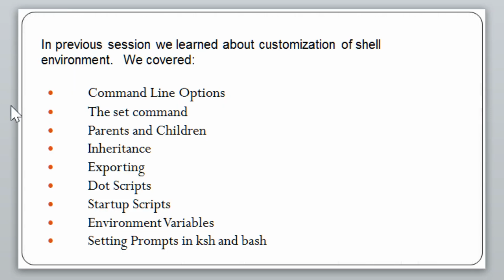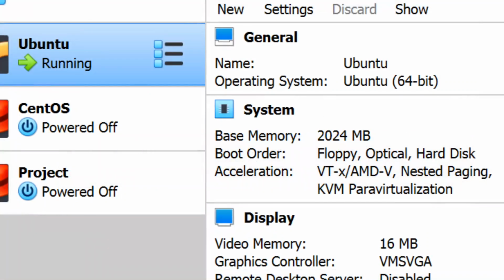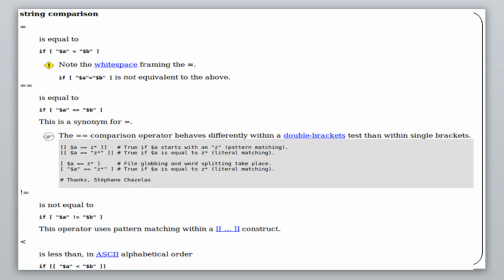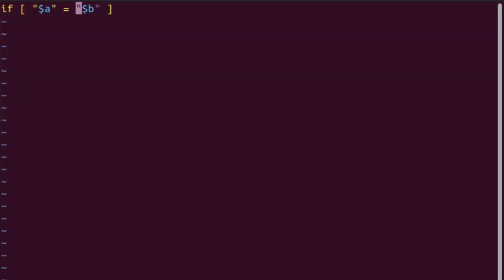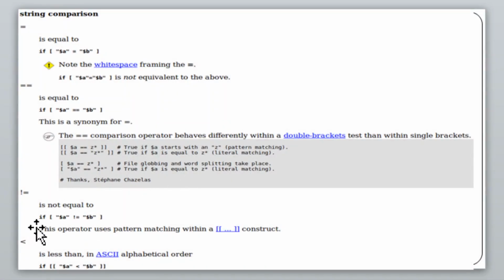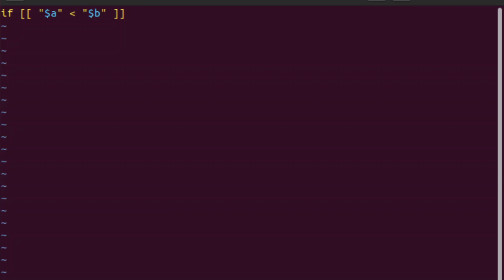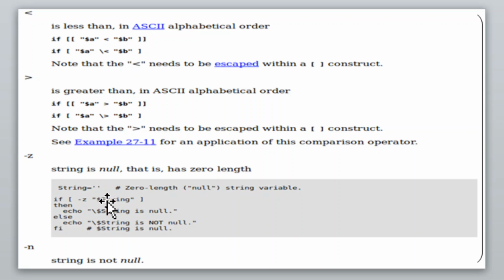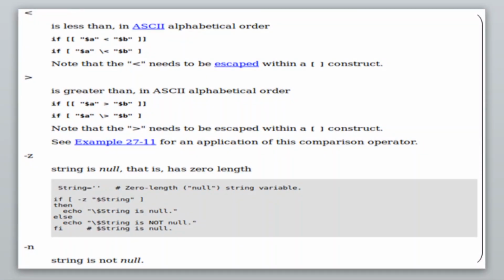Master Linux Bash Scripting: Session 5.1 - Conditional Expressions & Testing Strings